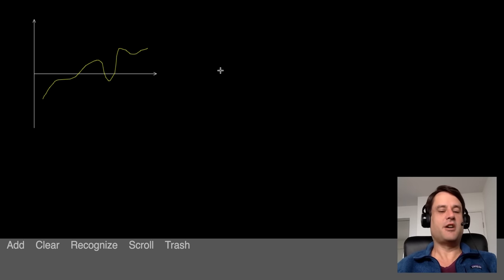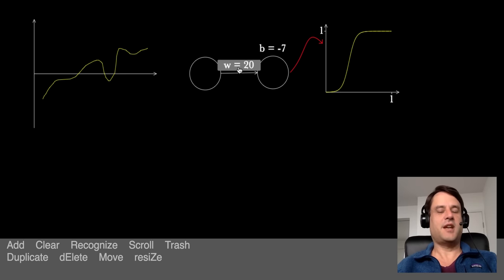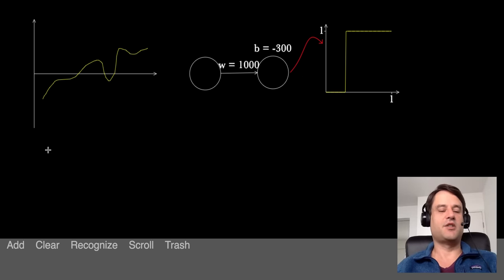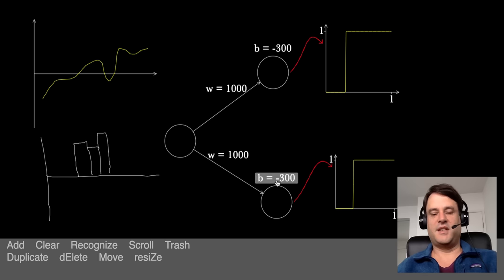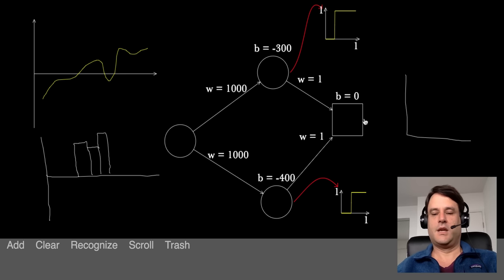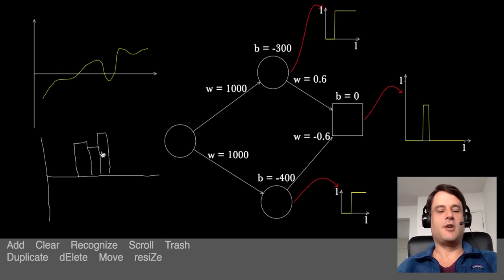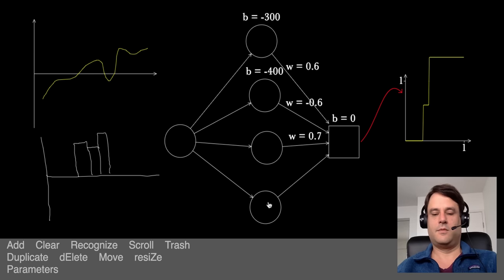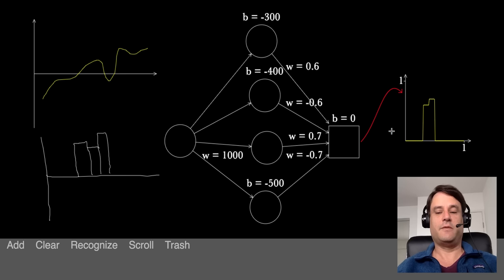The Universal Approximation Theorem for neural networks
For an introduction to artificial neural networks, see Chapter 1 of my

A good series of videos on neural networks is by 3Blue1Brown.  Start

This video just shows the (very simple!) basic idea of the proof.  For the full proof of the universal approximation theorem, including caveats that didn't make it into this video, see Chapter 4 of my book:

This video was made as part of a larger project, on media for mathematics